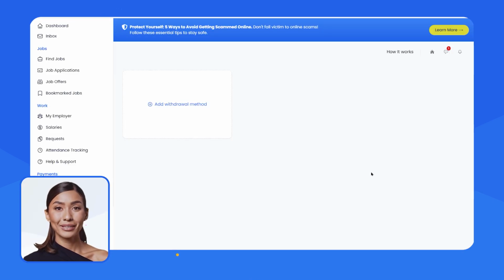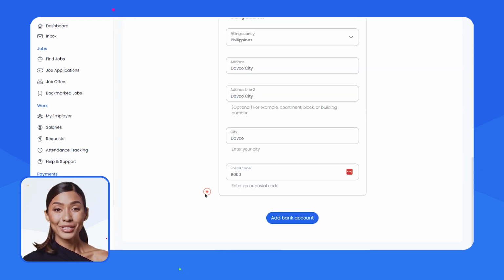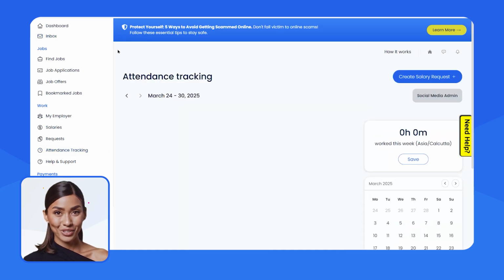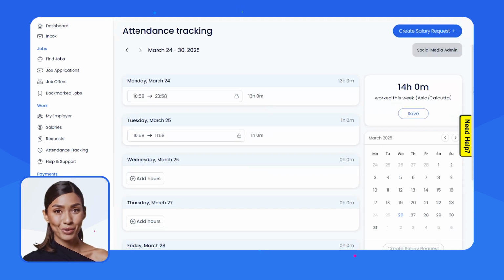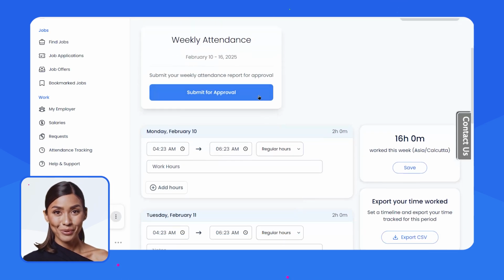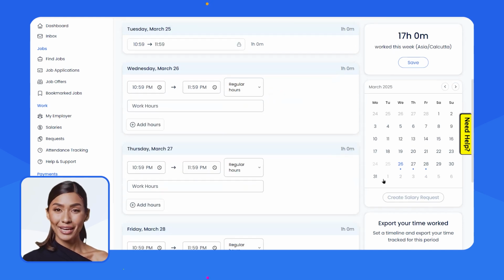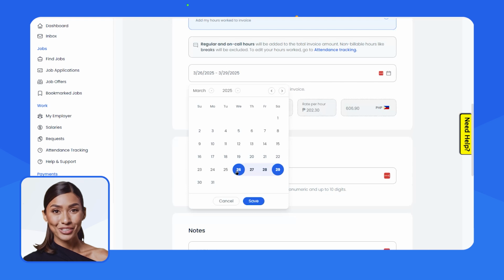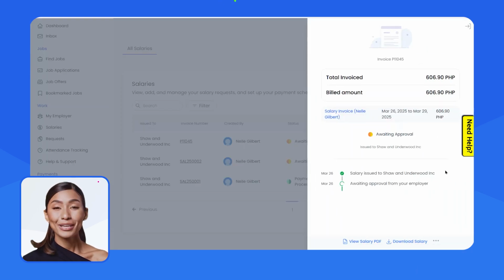How to Get Paid on VirtualStaff.ph (Step-by-Step Guide) - Online Jobs in the Philippines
Want to make sure you get paid on time through VirtualStaff? In this video, we’ll walk you through the full payment process—from setting up your payout method to tracking your hours and submitting salary requests. Learn how to avoid delays and make sure your payments are smooth and hassle-free!